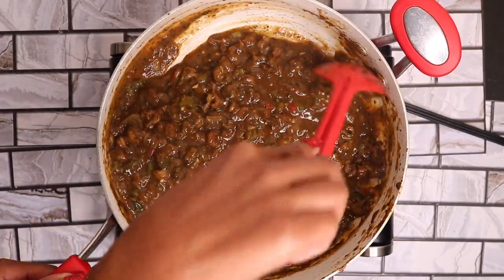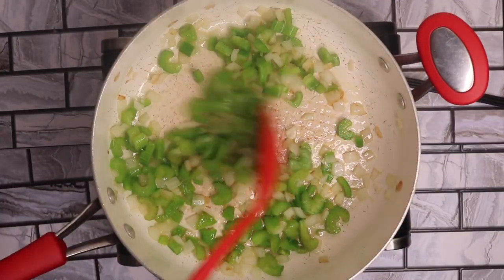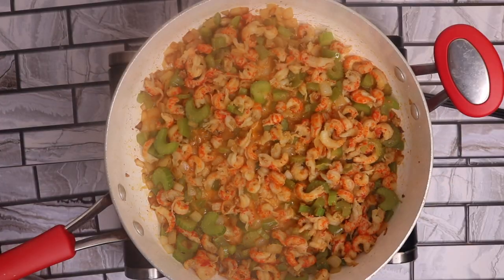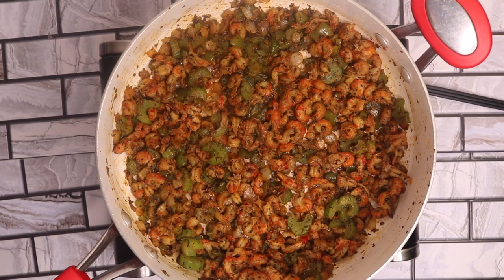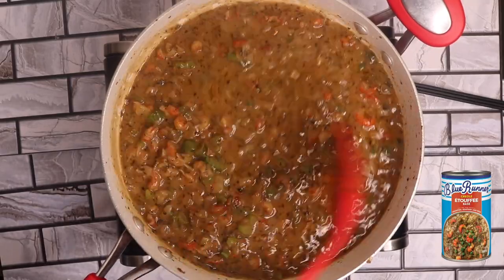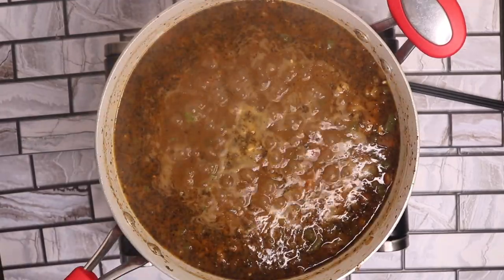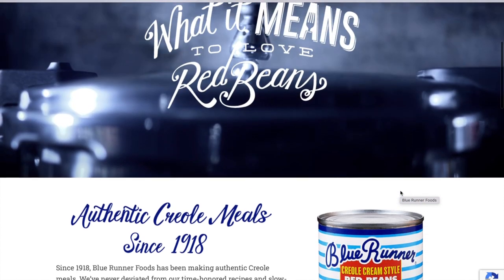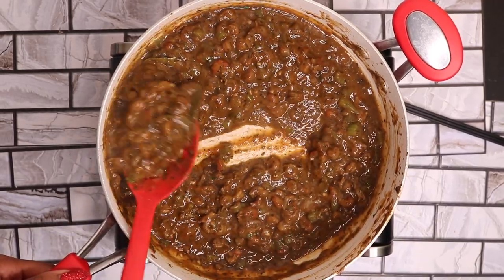Crawfish Étouffée Recipe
Welcome to Donielle Deoundra's Kitchen!
Today's video is my step by step Crawfish Étouffée Recipe!
Enjoy the recipe and video!

IF YOU WOULD LIKE TO KNOW THE RECIPE TO ANY OF MY VIDEOS PLEASE REQUEST AN INVITE TO MY RECIPE GROUP ON FACEBOOK: